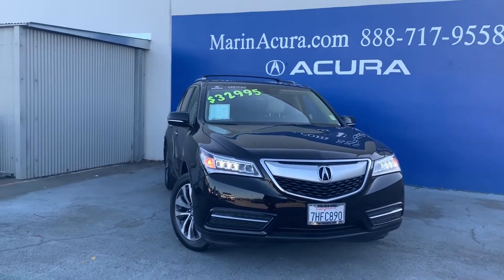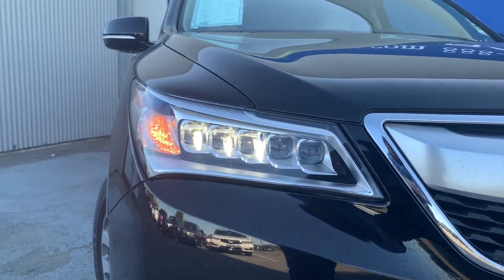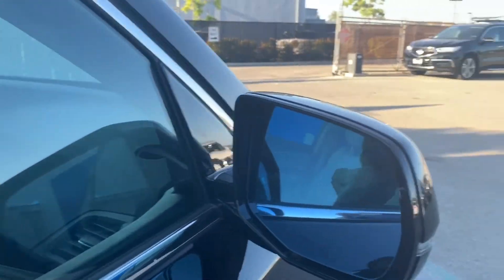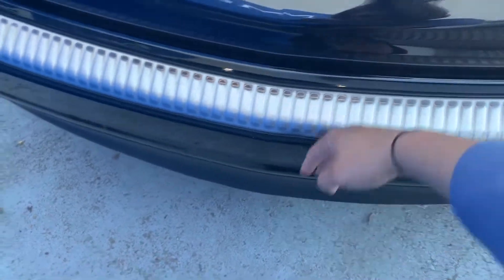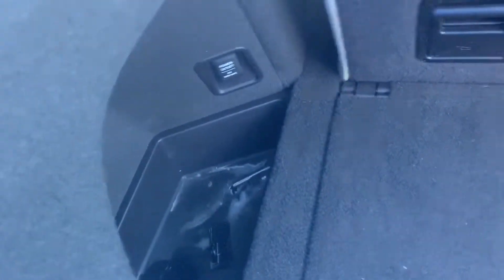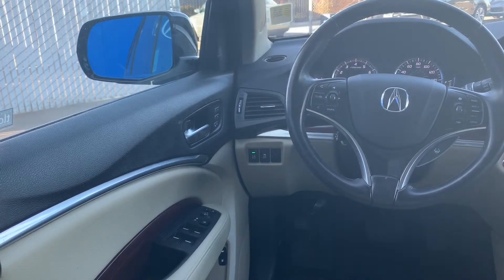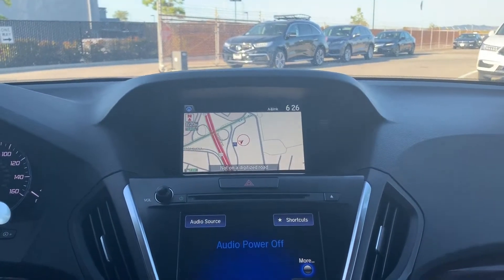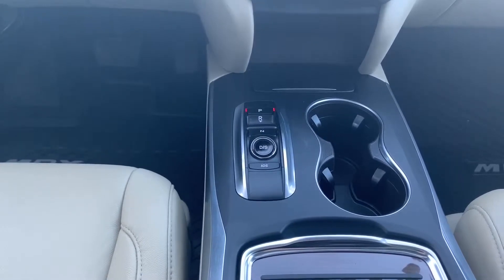2016 Acura MDX SH-AWD with Technology Package Stock # 19731